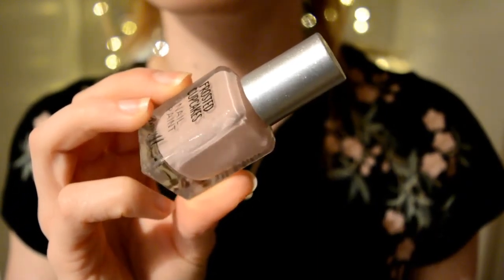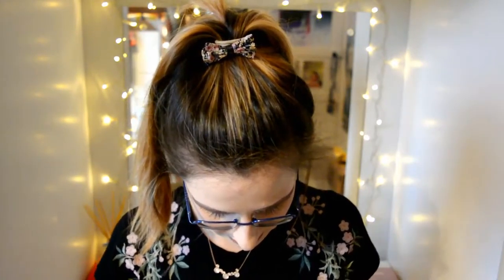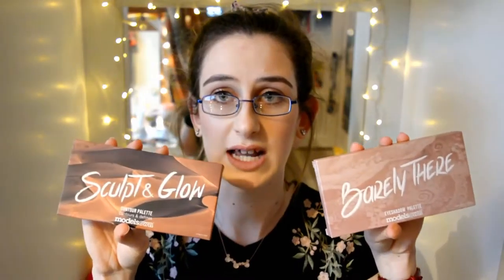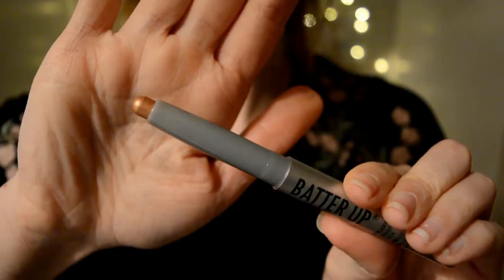HUGE High End Makeup Haul | Katie | CrazyKinz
This video has been in the works for months and now I finally show you what products and makeup brands I've splashed my cash on over the past 6 months. The High End market of makeup has been one area I've really wanted to delve into but never had the money or bravery to do it. I know it all sounds silly but I'm excited to try out some of these incredible pieces if not all of them! Hope you enjoy!

Too Faced Merry Macaroons Palette - (No Longer Available)
Benefit Cheekathon Palette - (No Longer Available)
MAC Star Trek Trip The Light Fantastic Powder 'Strange New Worlds'
MAC Nutcracker Sweet Copper Face Compact - (No Longer Available)
Too Faced Peanut Butter & Jelly Eyeshadow Palette
Becca x Jaclyn Hill Face Palette - (No Longer Available)
Covergirl Katy Perry Katy Kat Matte Lipstick 'Pink Paws', 'Coral Cat', 'Maroon Meow', 'Catoure', 'Kitty Purry'

Social Networks -